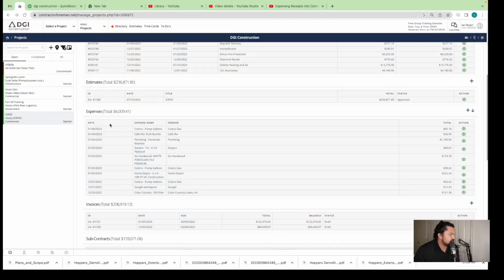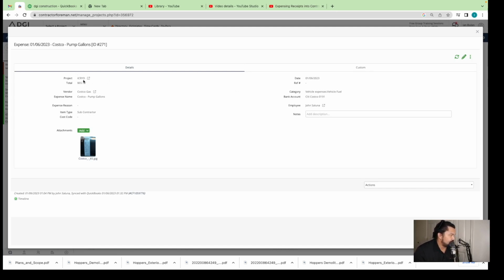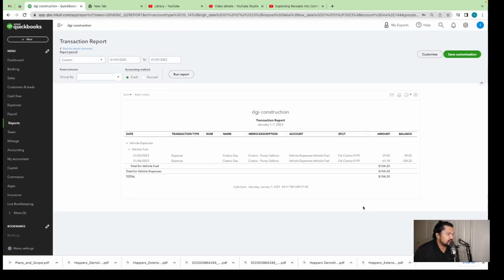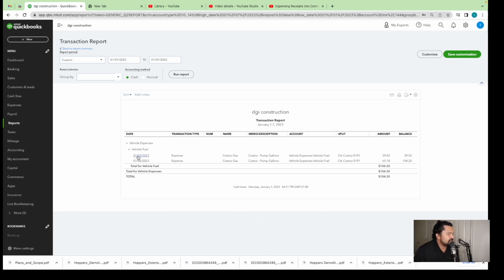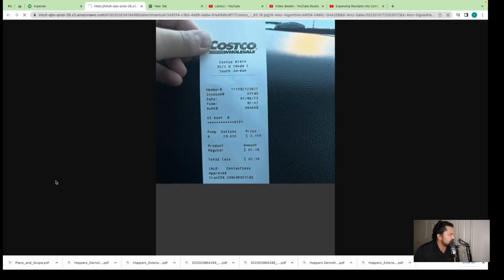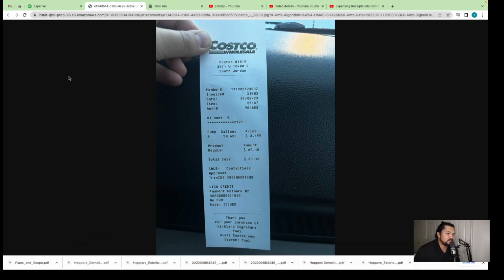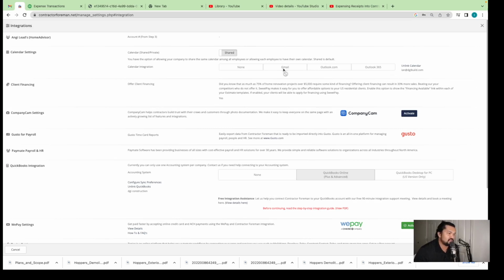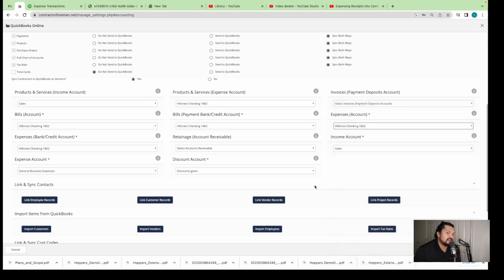Expensing Receipts into CF and how it works in contractor foreman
How job costing can help save you time by sending in receipts and having your team manage the flow of what happens, and the use of CF and QB to work together so that you can figure out your profit and loss and figure out your job costing.

This is why Contractor Foreman is the best construction management software in the market, im dedicated to grow with them and have my team ingrained in everything Contractor Foreman.

Receive $100 from me by signing up to contractor foreman.

Truck Office
Wheel Desk
Cigarette Lighter Power Inverter
Mac Book Air

Home Filming Gear:
Canon 80 d
Newer Ring Light
GoPro 10 and accesories
Display Monitor
White Back Drop

Milwaukee 6 combo tool set
Milwaukee Jig Saw
Milwaukee Framing Nailer
Milwaukee 12' Miter Saw
Milwaukee Table Saw
Caulk Line
Speed Square
Fatmax Tape Measure